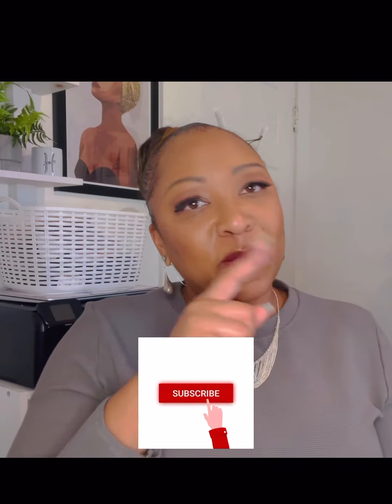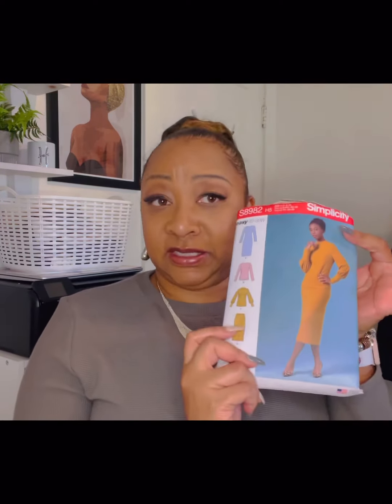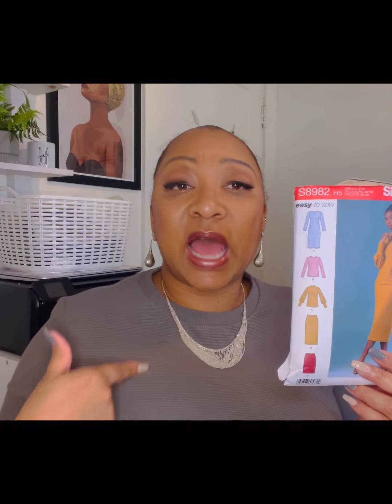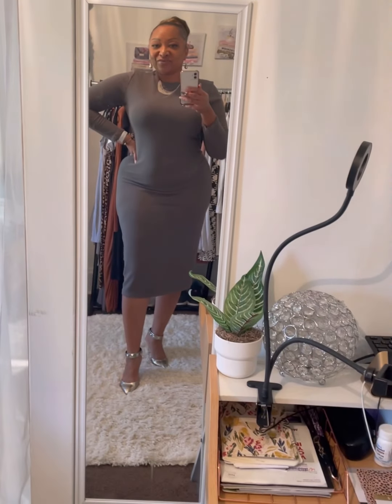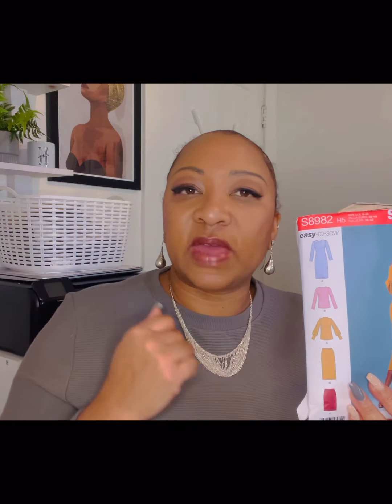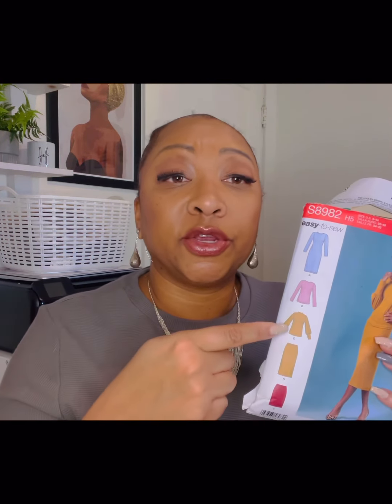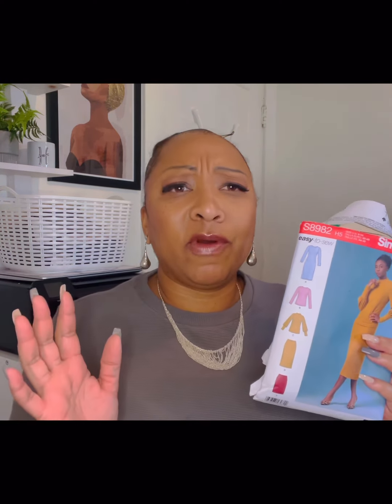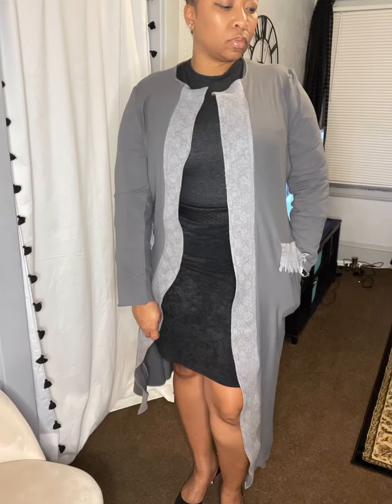How to make and start your own Capsule Wardrobe!! Beginner’s Sewist Friendly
What is a Capsule Wardrobe?
How can you sew your own?
What’s good for the Curvy Woman?
Well watch this video where I show how to start yours by sewing just these two patterns

Simplicity pattern used

S8177
S8982

Etsy @ hollywouldwearcouture.store